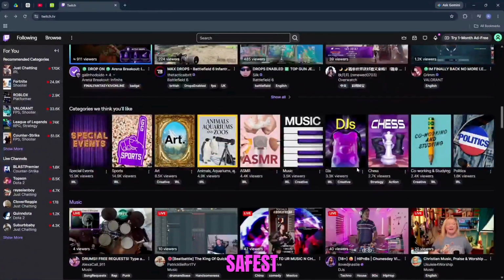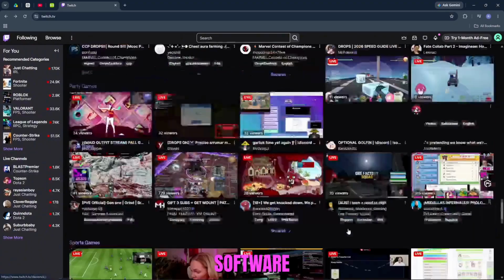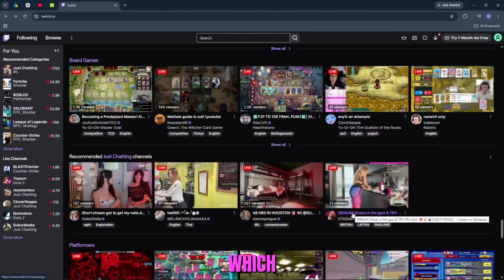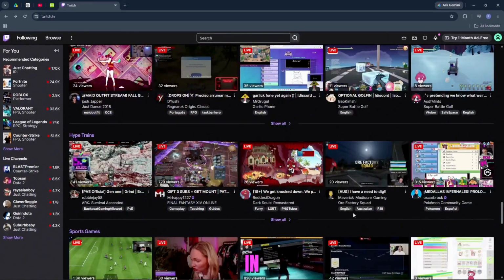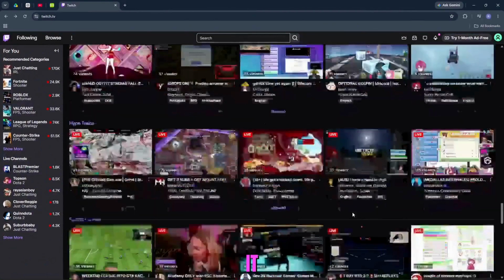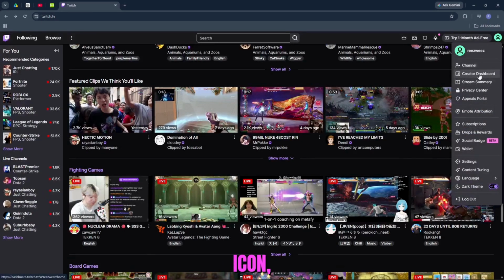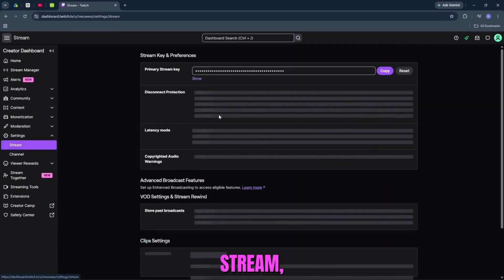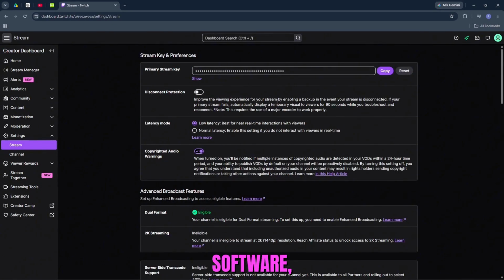How to Set Up Twitch Stream Key Securely (2026) | Protect Your Stream Key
Want to set up your Twitch Stream Key securely? In this quick 2026 tutorial, you'll learn how to find, use, and protect your Twitch Stream Key to keep your account and livestream safe.

This video shows you how to access your Twitch Creator Dashboard, locate your Stream Key, connect streaming software like OBS, keep your key private, and reset it if it gets exposed.

If you're searching for How to Set Up Twitch Stream Key Securely, Twitch Stream Key setup, find Twitch Stream Key, protect Twitch account, OBS Twitch setup, Twitch streaming settings, Twitch security tips, or Twitch 2026, this guide will help you.

Quick Tip: Never share your Stream Key publicly. Anyone with access to it can potentially stream on your Twitch channel.

Timestamps

0:00 – Introduction
0:10 – Open Twitch Creator Dashboard
0:26 – Find Your Stream Key
0:46 – Connect Streaming Software
1:00 – Protect & Reset Your Key
1:12 – Conclusion